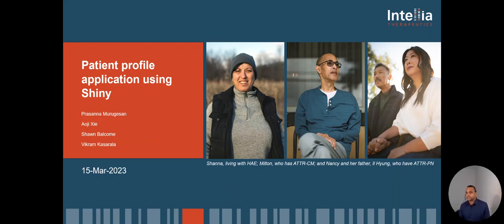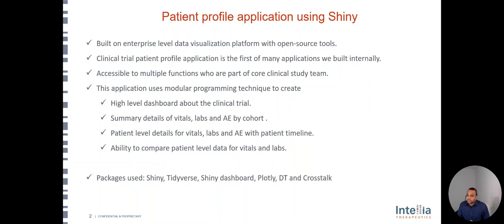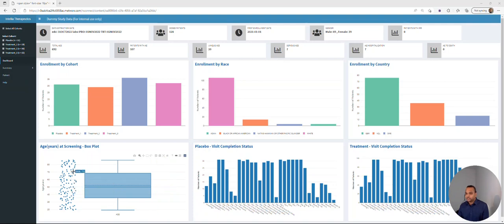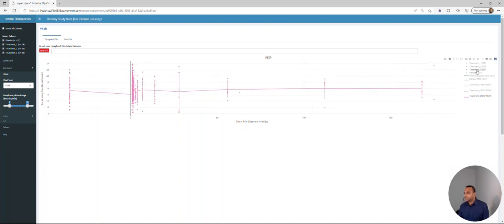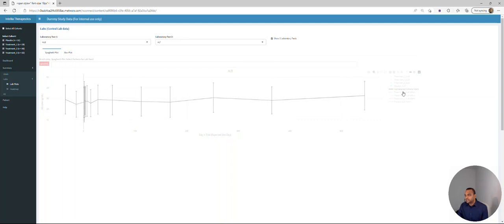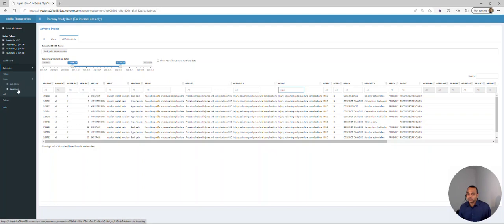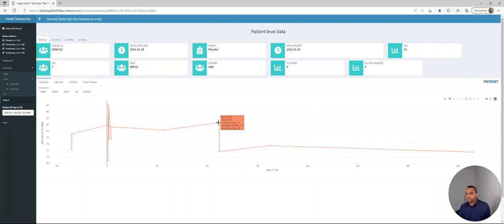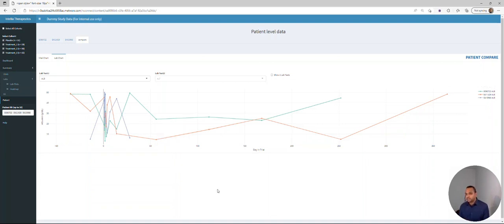Shiny App Showcase: Intellia patient profile by Prasanna Murugesan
ShinyConf 2023